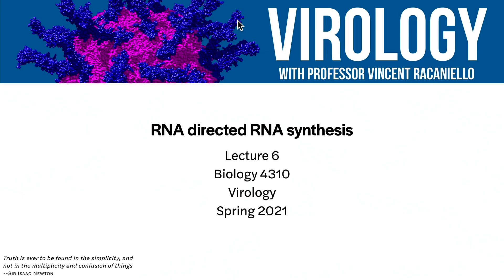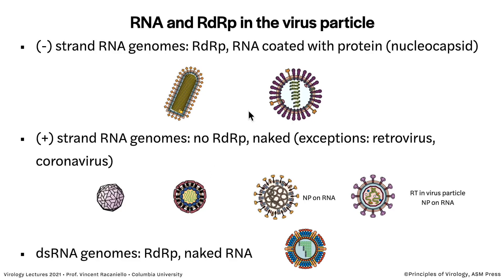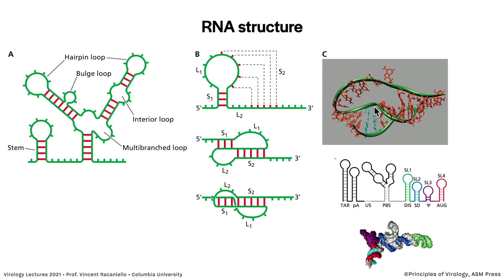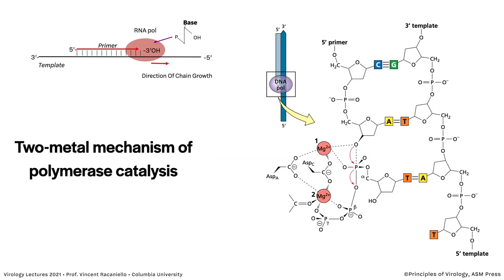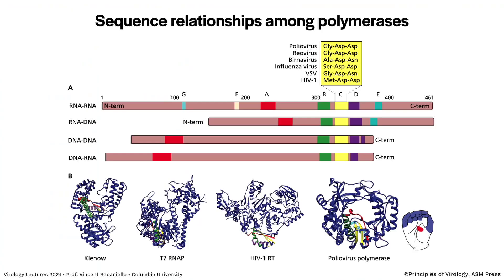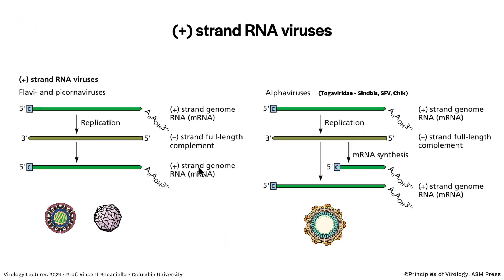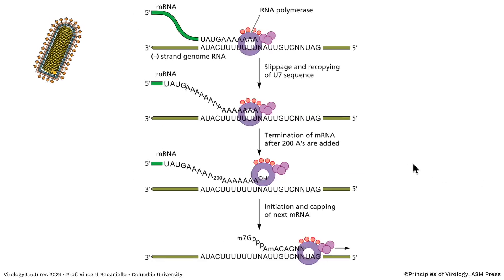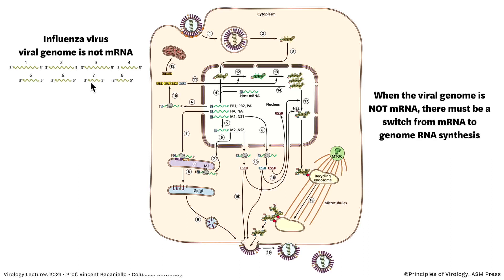Virology Lectures 2021 #6 RNA Directed RNA Synthesis